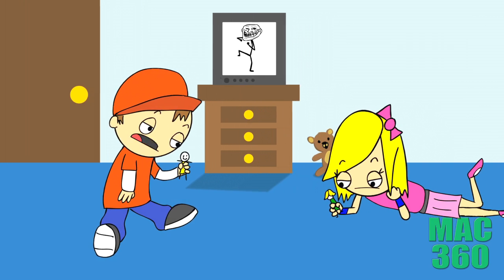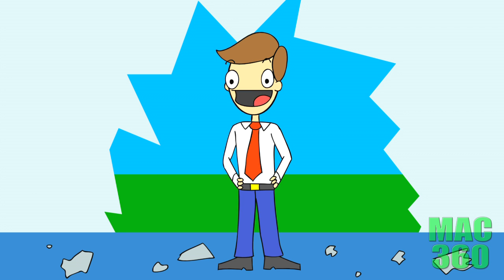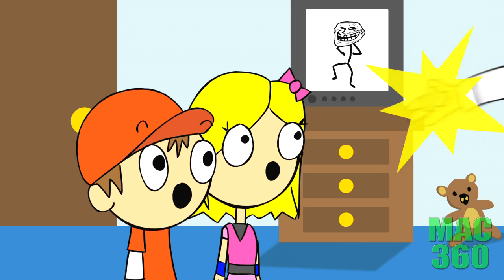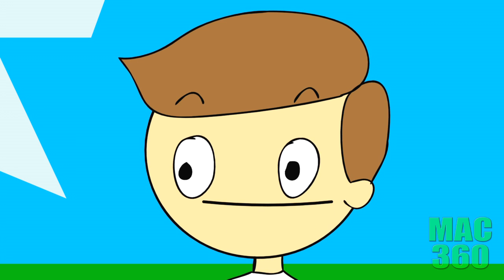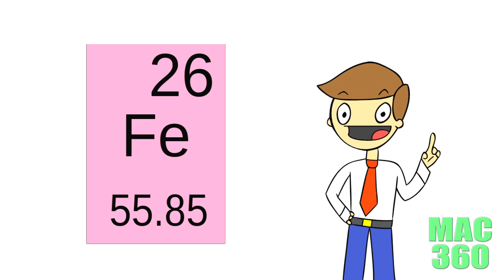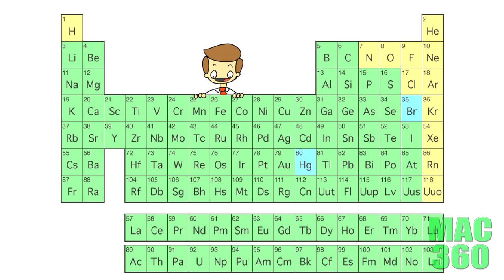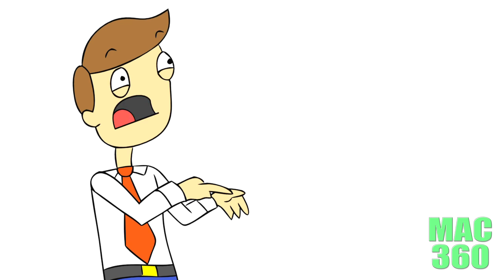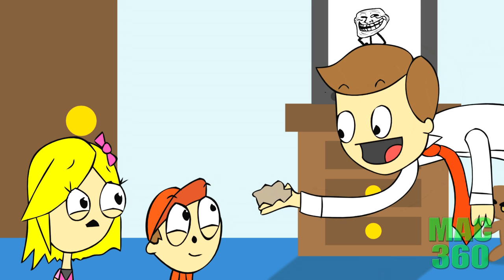I Need Me Some Iron!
Here is a cartoon project I did for my chemistry project. If you're wondering I got a 100%.
-- Virtuism